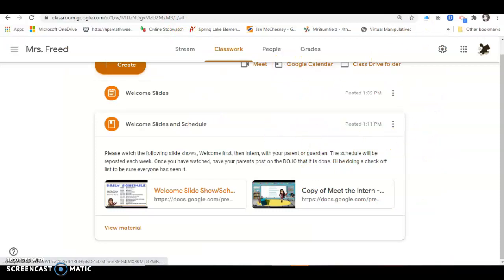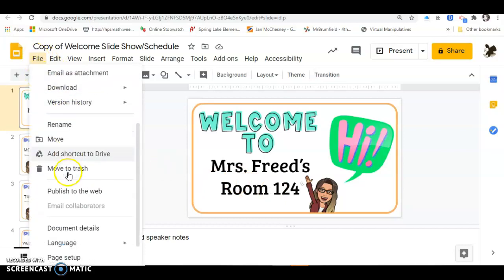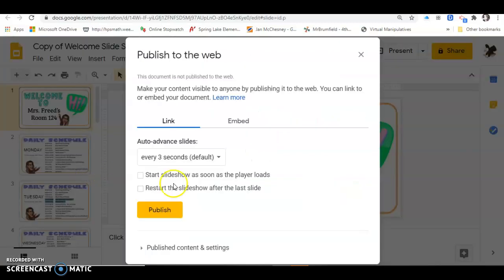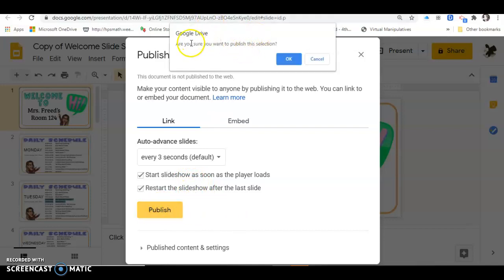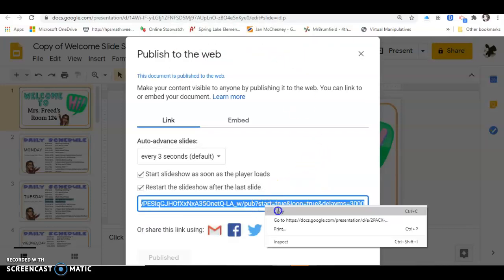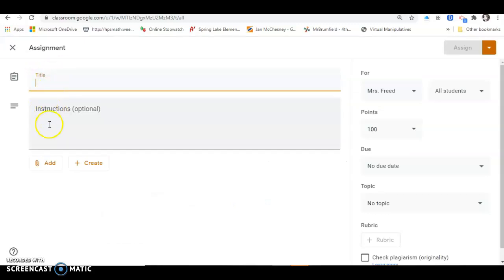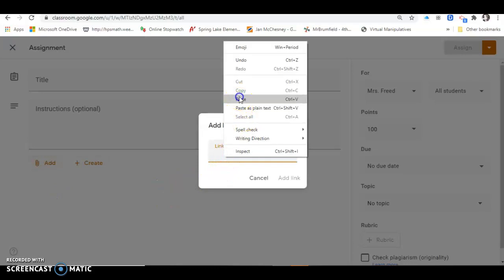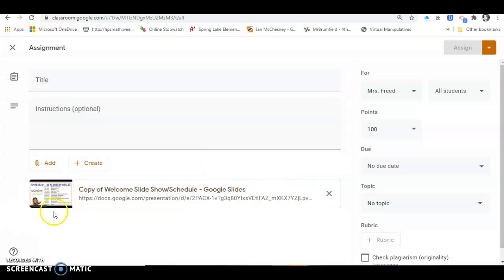Making Google Slides A Presentation Assignment